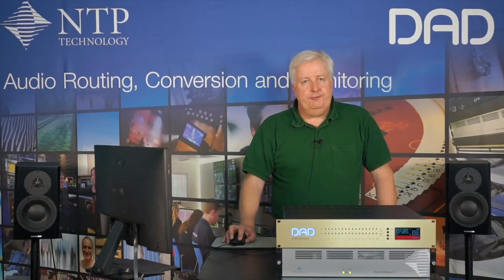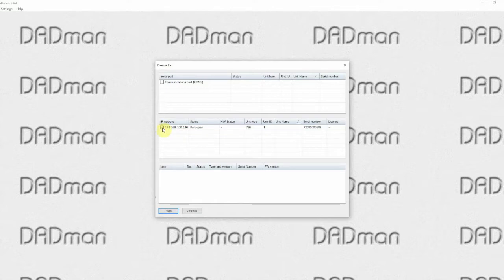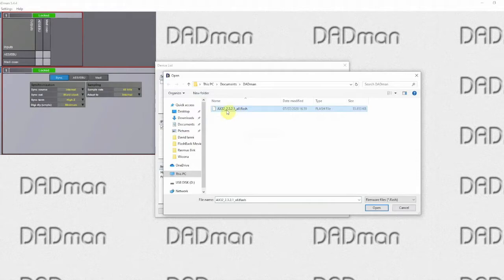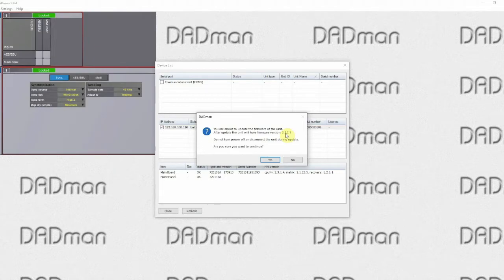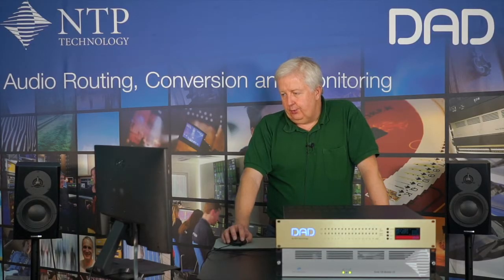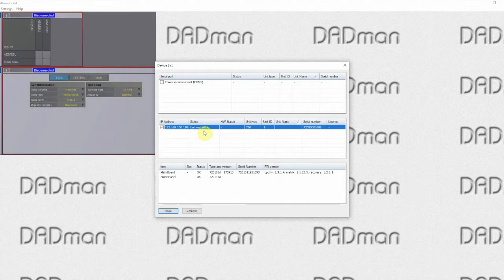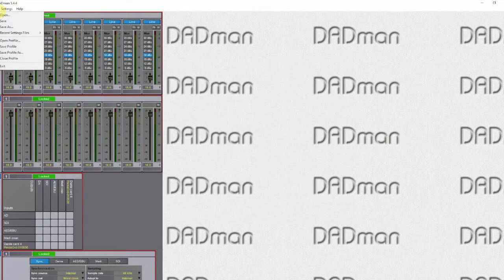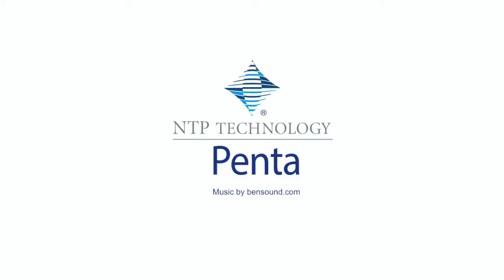Penta 720 Firmware Update Walkthrough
In this video, we go over how to update the firmware of NTP's Penta 720 audio router and converter. In short, it simply requires a backup of existing settings, a couple of clicks and a cup of coffee!

Note! You need to create an account to gain access to the Download Center.